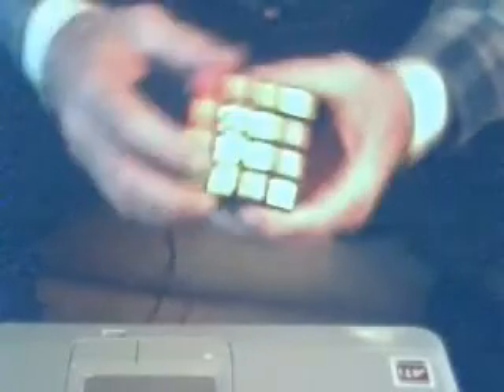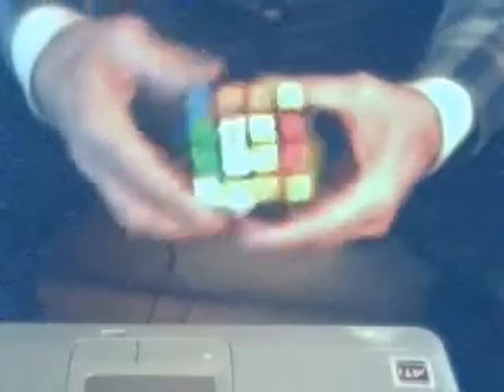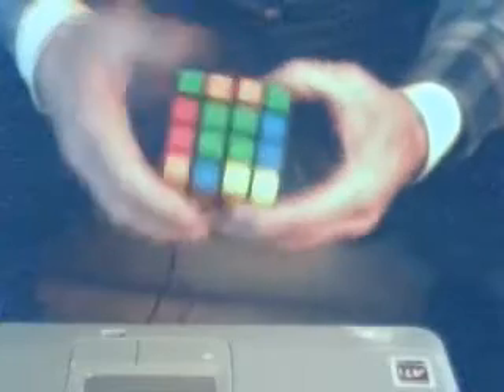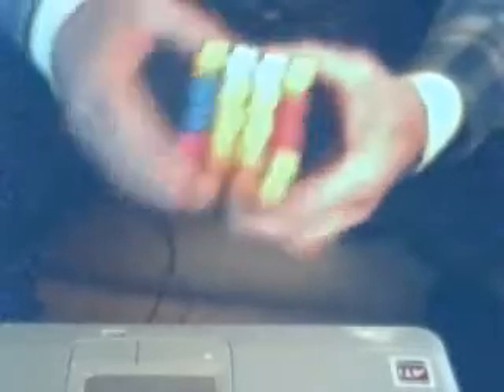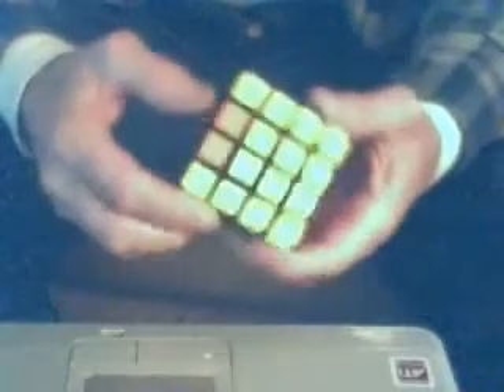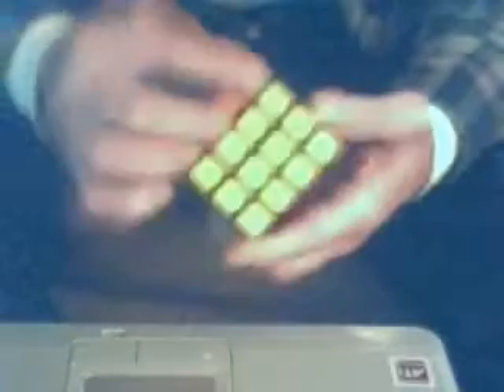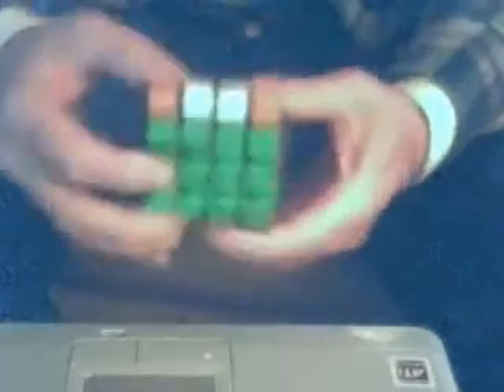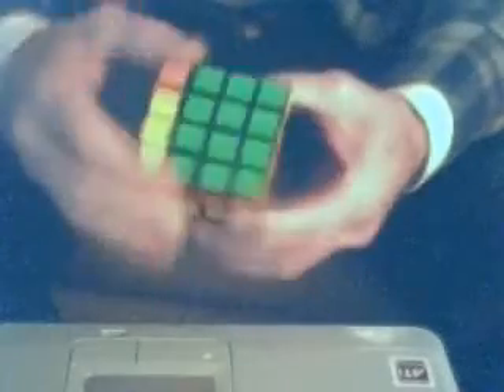Ben solving the 4 X 4 Rubik's Revenge Cube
Click above ~more info~ To Solve the Cube by Layers
This is my first video and I have a lot to learn on how to present it. Will work on a new video later and then give my new algorithms then.
Here is one to join up three edges in move #5. I like to use this move to pair up the last 3 edges. I will use ^^, ## and ** to symbolize one cube of the matching pair to be paired together with the other corsponding symbol. The @ symbol are edge pieces already paired up also along with corners posisitions not affected, but 3 do turn/flip. These are to be placed in the Upper Face.

R* - U - R' - U - R - 2U - R*'
Same moves with different type of notations.
This is my algroithnm matching up three pairs,works only if three pairs are left,  using two types of notations shown below(Both are really the same). That is why I like too match up one pair first If 4 are left, leaving 3 left to use this move. IMHO I think the notation below is easier to follow.
Match up Three edge pairs if possible.
Rr - U - R' - U - R - U² - R'r'
2 Right layers CW~Top CW~Right CCW~Top CW
~Right CW~Top 180%~2 Right layers CCW
after move it should look like below

START from here to solve the Cube
1. Solve two opposite Centers
   I like the Red and Orange first.

2. Solve next four Centers
   On my Cube they are in this order:
   {White} - {Green} - {Yellow} - {Blue}

3. Pair up six edges placing three in opposite Faces, 3 in Red & 3 in Orange.
They only have to be paired up, don't worry about pairs in the right position yet.

4. Pair up two more sets of edges placing them in the two holes left on the opposite Red & Orange Faces with my new algorithm leaving usually 4 unsolved edges or less. Now at least 8 edges are paired up and placed in opposite Faces, {Red & Orange} but not necessarly in their right position, not important at this time.

5. Now the possiblities are Two, Three,  Four or no edges left to be solved.
 Solve one more edge with a different algorithm that I have not yet shown here yet. I like to be presented with three unsolved edges that my new algorithm solves in 7 Moves as described above.

6. Solve next three edges with the algorithms shown above, Solving 3 edge pairs.

7. Solve rest of Cube same as a 3 X 3...

8. Do top Layer

9. Move 4 edges to their proper positions and orientation in the next two layers.

~~Bottom Orange Layer~~
 -Three possible corner case position are-
 (1) all off.
 (2) 2 on 2 off.
 (3) all on.

10. Position corners in appropriate place. {Disregrading if they are flipped}

I like Position corners here which gets rid of a couple of harder moves to solve corners later on. {Explained below in "PARITY ALGORITHMS"} All my next moves do not change any of the corner Positions.

11. Get the Orange cross. Two exceptions,, look below in "PARITY ALGORITHMS"

12. With all corners still properly in  posistion twist them to get all orange on bottom Face along with the Edges which actually made up the Cross. Will show my moves on how to do this later. Now bottom Face should be all orange and to finish you only have to move edges to proper their  posisition without flipping them. Will show how to do that later also.

PARITY ALGORITHMS-- I use two algorithms that are on the web if needed, one for a twisted one edge pair and another where 2 edge pairs are across from each other.
 {{two edge pairs switched or one edge is flipped }}
((((NOTICE))))
On Chris's Web Site the cube he is using is not an American Cube. His Cube has the White and Yellow Faces adjacent to each other as well as the Blue and Green. On the American Cube both White and Yellow are on opposite Faces as well as are the Blue and Green.
American cube in Sequence is:
W - G - Y - B, Red & Orange are still opposite from each other
,~~|B|~~,
,~~|Y|~~,
, |R|G|O| ,
,~~|W|~~,
opposites are R&O,W&Y,G&B

His Cube is
W - Y - B - G
,~~|G|~~,
,~~|B|~~,
, |R|Y|O| ,
,~~|W|~~,
opposites are R&O,W&B,G&Y

The Adjacent corners switched or Opposite diagonal corners switched never comes into play because of #10  above, and the rest of my moves after this always restores the corners to their proper positions, corners always stay on with my moves.

I like to have 3 edge pairs out of position or 4 all opposite from each other.

13. Move edge pieces to their proper places.

PS: In this video it wasn't need because the 3 edge pairs out of position by chance line up and the moves in #13 weren't needed. By Luck of the "TWIST" it solved itself.